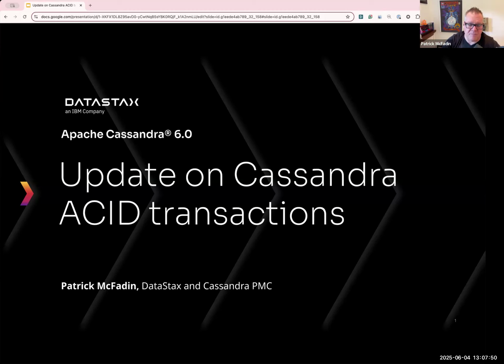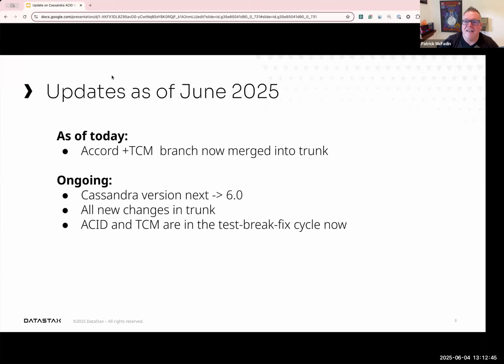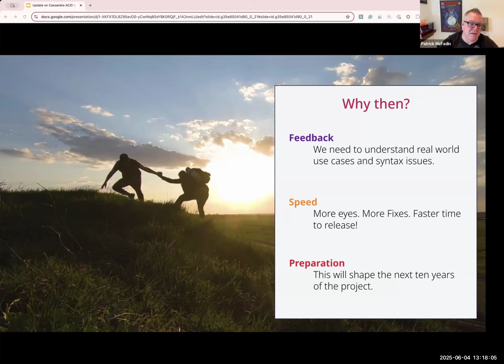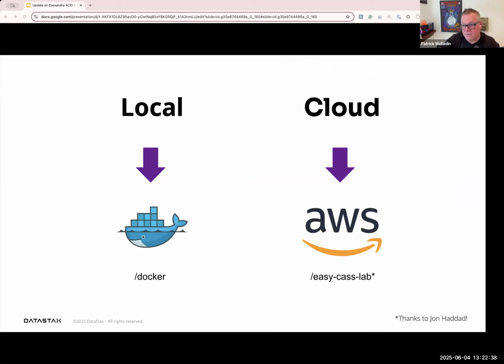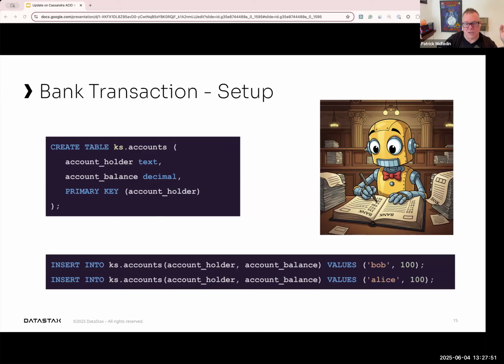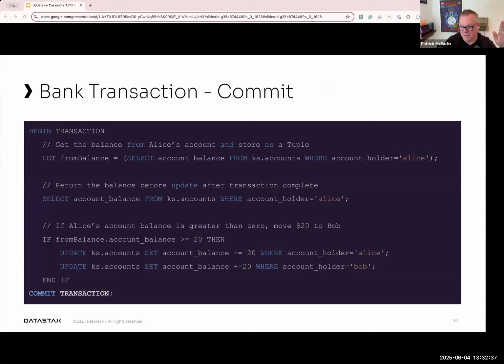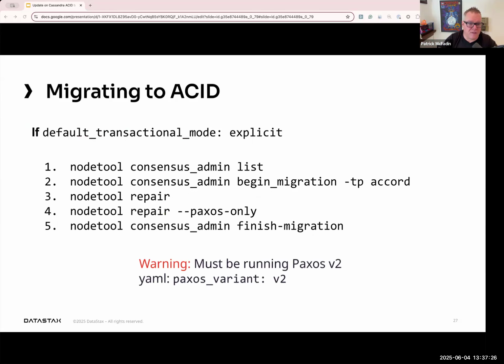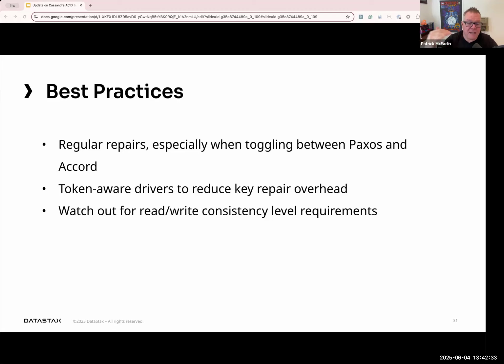Apache Cassandra Contributor Meeting | Jun 4, 2025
Join us as Patrick McFadin, Apache Cassandra PMC member, shares the latest updates on ACID transactions in Cassandra. Learn how multi-row transactions, simplified architectures, and full ACID guarantees are becoming a reality.

The Apache Cassandra community hosts informal monthly meetings to enable real-time collaboration for contributors to discuss CEPs and other issues and ask questions.